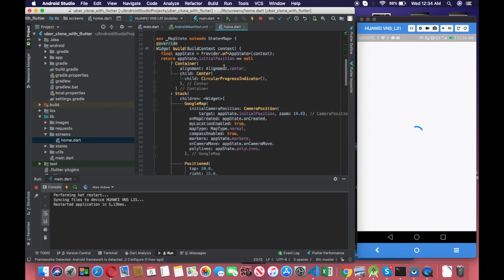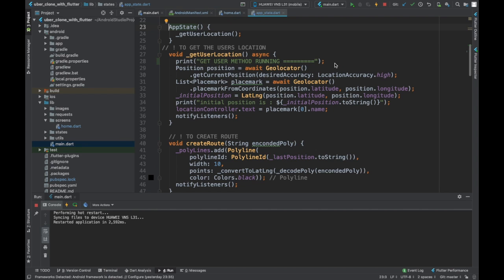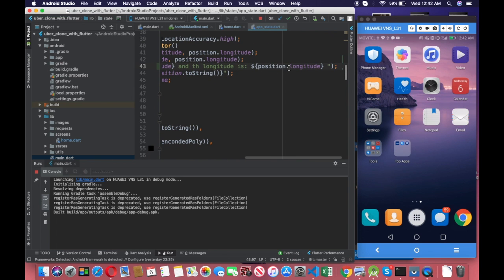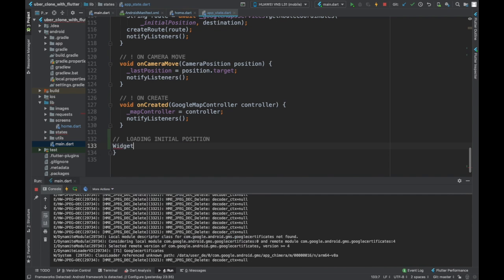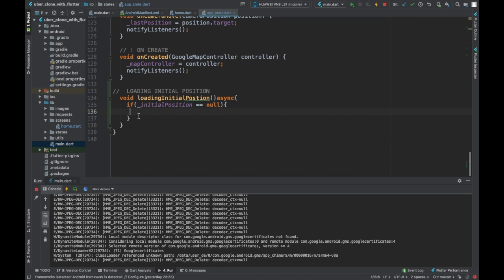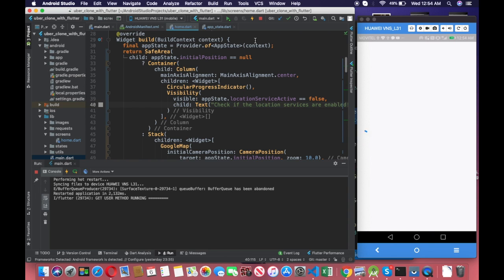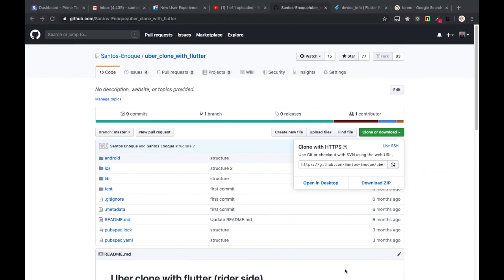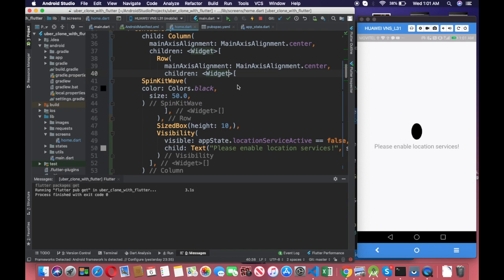8. Uber Clone Update